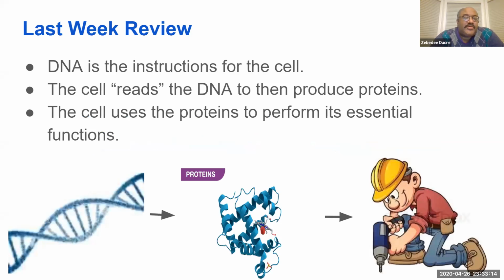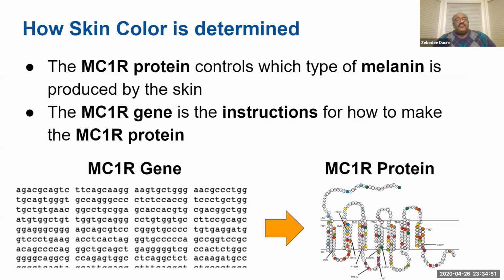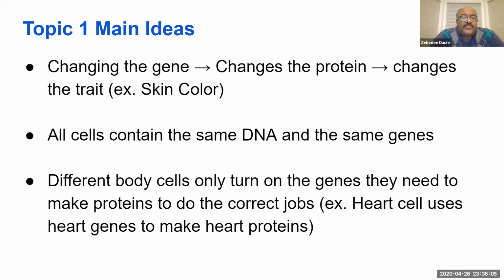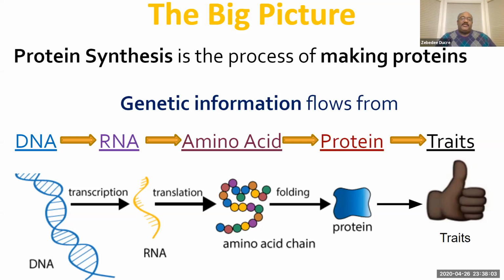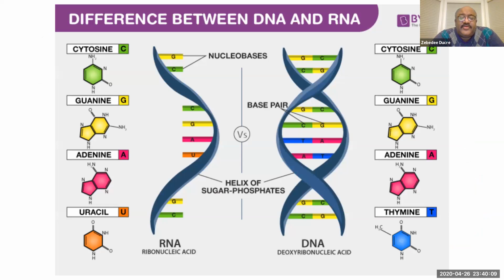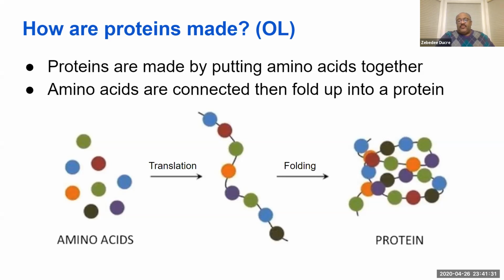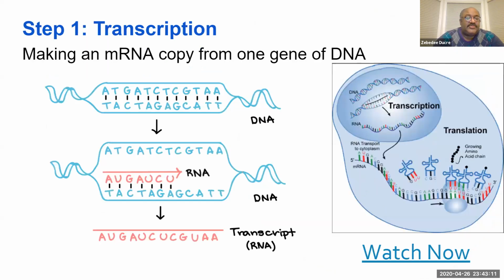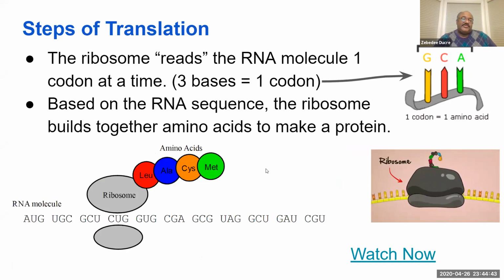GMT20200427 033219 My Meeting 1920x1080